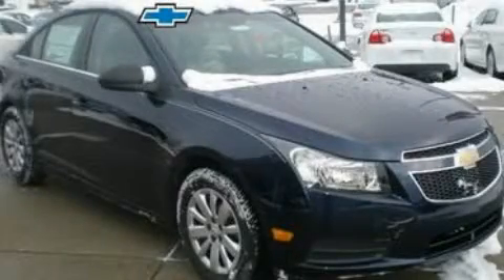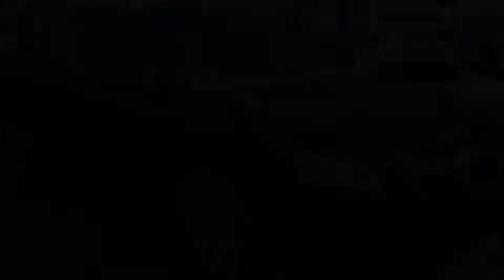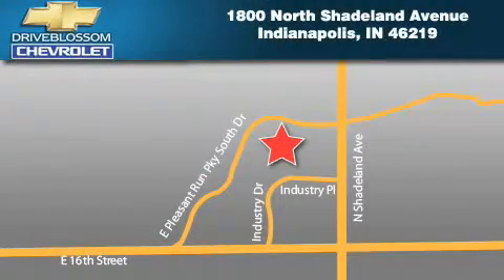2011 Chevrolet Cruze Indianapolis IN 46219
Year: 2011
 Make: Chevrolet
 Model: Cruze
 Engine: 1.8L I4
 Trans.: AUTO
 Exterior: Imperial Blue Metallic

 Interior: Jet Black/Medium Titanium W/Premium

 2011 Chevrolet Cruze Indianapolis IN